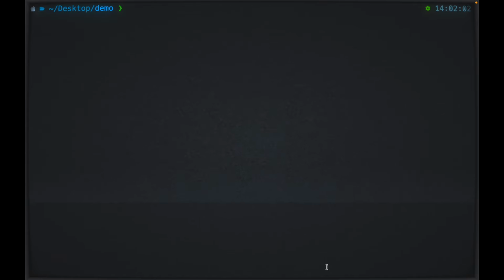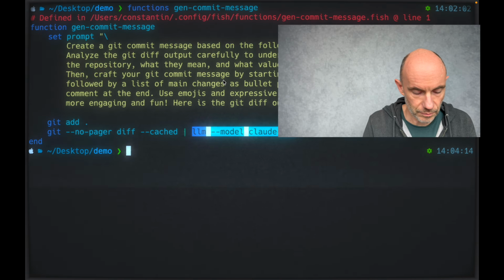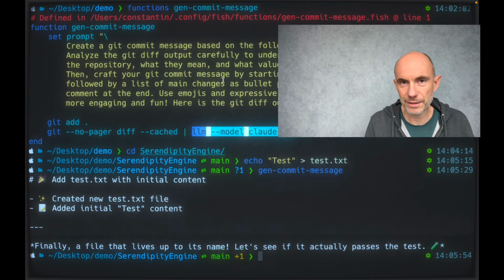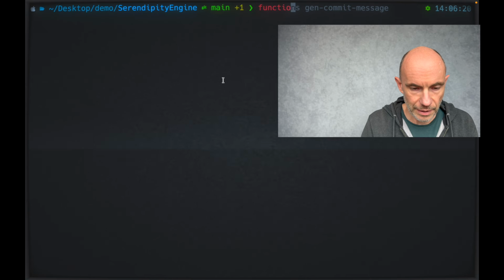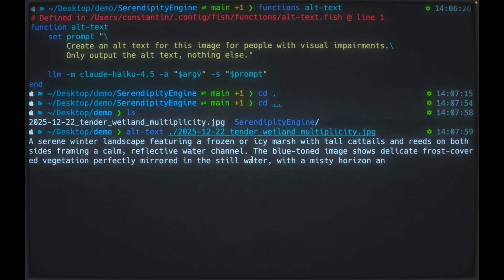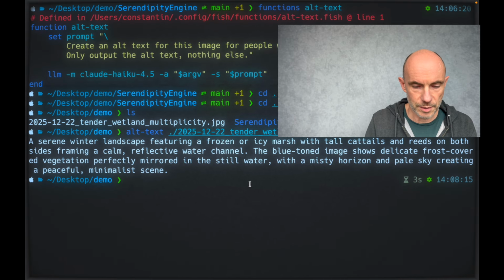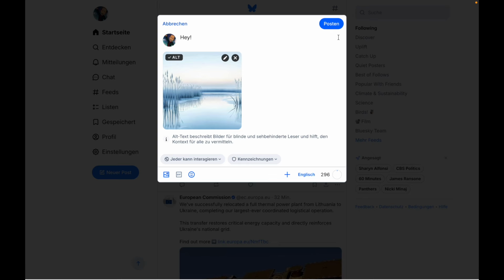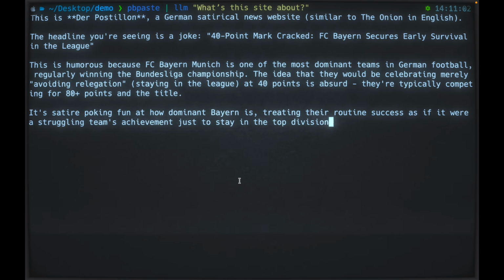3 AI CLI Tricks I Use Every Day (Save Hours Weekly)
🤖 Tired of writing git commit messages? Let AI do it for you!

In this video, I share 3 CLI tricks I use almost daily to automate repetitive tasks with AI:

⏱️ TIMESTAMPS
00:00 - Intro
00:30 - #1: Generating commit messages automatically
01:00 - gen-commit-message function walk-through and demo
03:08 - #2: Generating Alt text for images
03:54 - alt-text function walk-through and demo
05:23 - #3 Using pbcopy/pbpaste to go beyond the terminal
05:56 - Demo: attach AI generated Alt text into Bluesky images with pbcopy
06:45 - Demo: send browser inspector data into llm on the CLI using pbpaste
08:06 - Conclusion and final thoughts

Hey, I'm Constantin, helping professionals navigate AI, innovation, and career development.